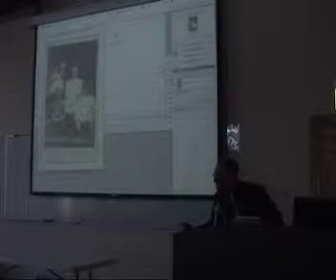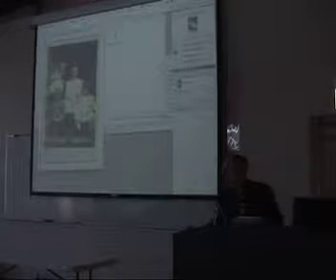(4/7) Fixing Faded Photos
Get a fifth-row seat as Eric shares tips for restoring lost color, colorization, post-scan moire fixes, color-correction for publication, using "metadata," getting a decent image from a very small original.